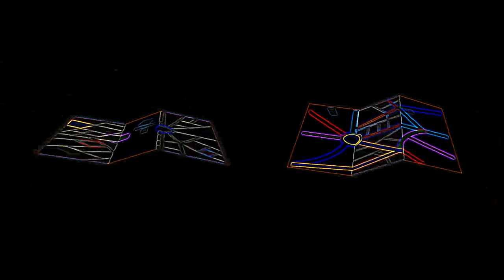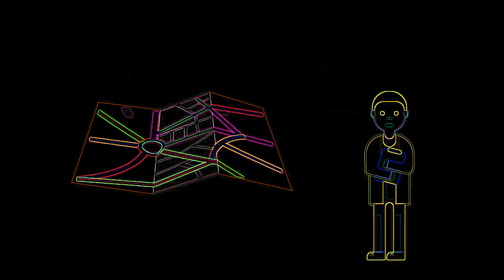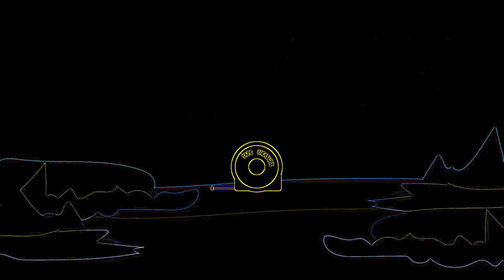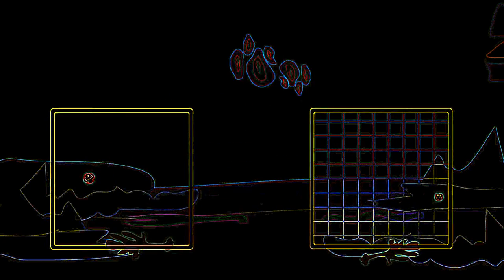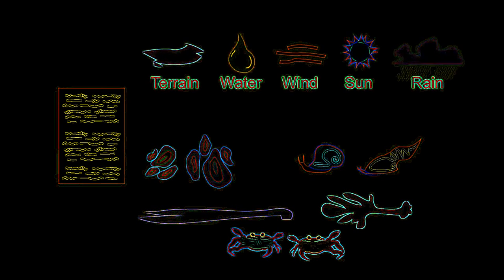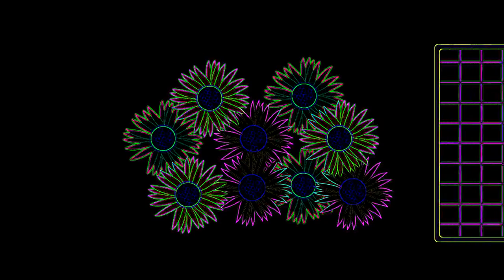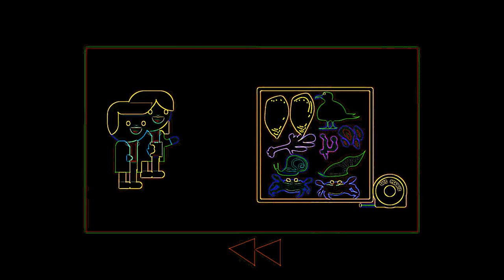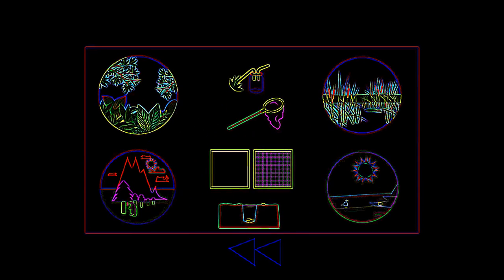Eye Care Environment "What Is Environmental Sampling? | Ecology & Environment | Biology"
Eye Care Environment "What Is Environmental Sampling? | Ecology & Environment | Biology | FuseSchool" transfromed using Eye Care Technologies to Black and Colors scheme . Watch the video and save your eyes. The light emission to the eyes in the video is reduced by 49.64 times compared to the original video.